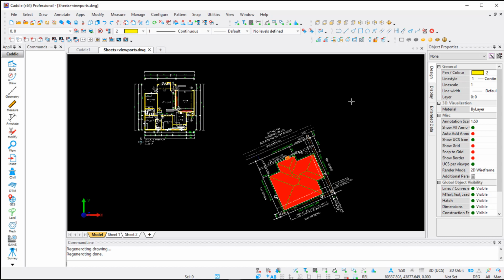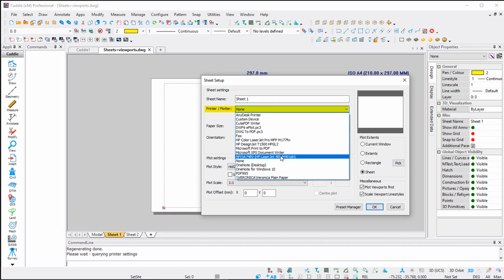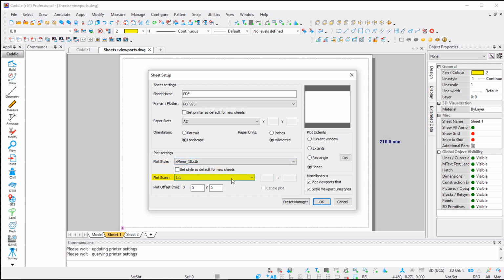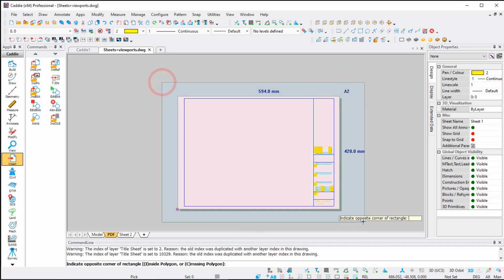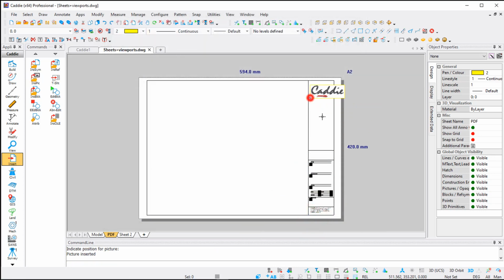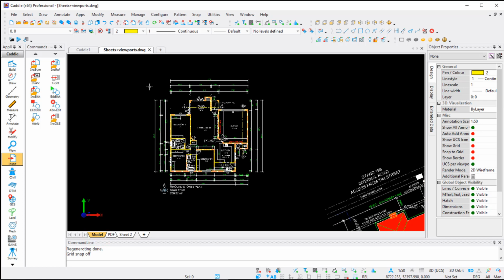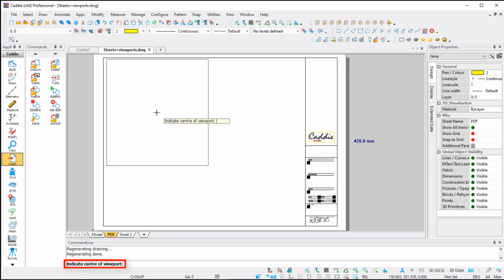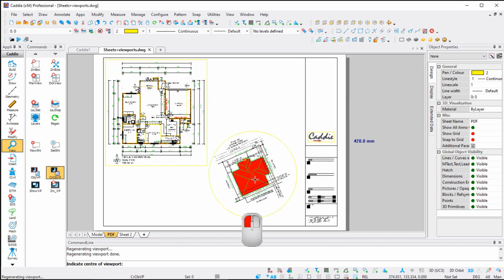Sheets Viewports in Caddie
Information from your Modelspace, drawn at a scale of 1:1, is displayed in viewports on sheets. The viewports scale the objects to fit on the sheet and are like a window that you are looking through towards your Modelspace.